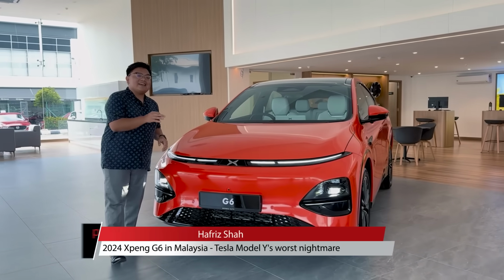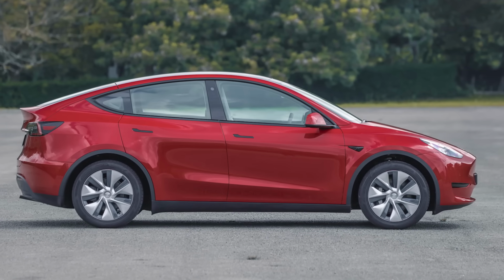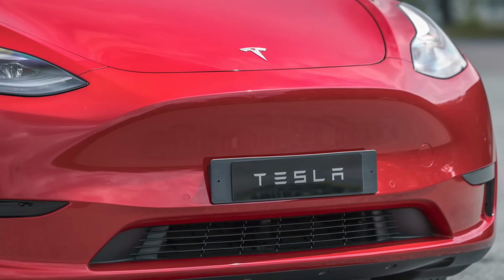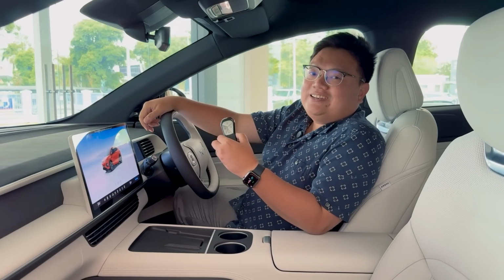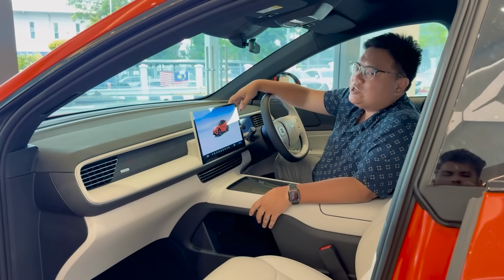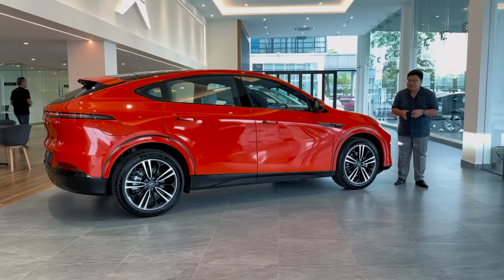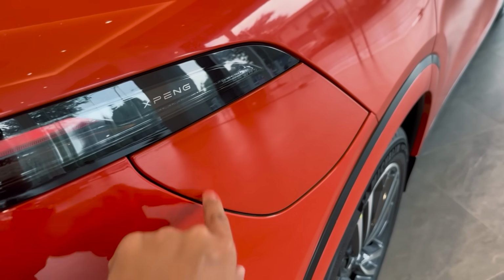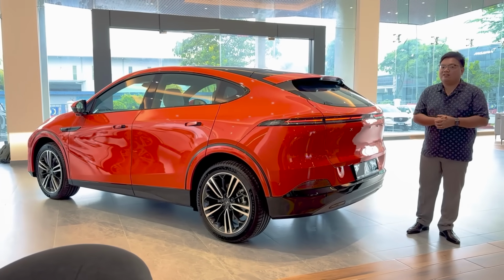Xpeng G6 in Malaysia - Tesla Model Y's worst nightmare!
The new Xpeng G6 has arrived in Malaysia. See why the new EV under Bermaz is the Tesla Model Y's worst nightmare in this video. Would you buy the Xpeng over the Tesla?

Want to sell your car to buy the Xpeng G6? Use Carro with our link for the best price